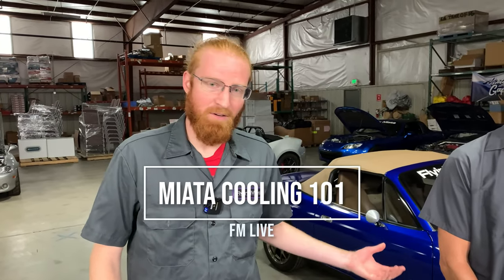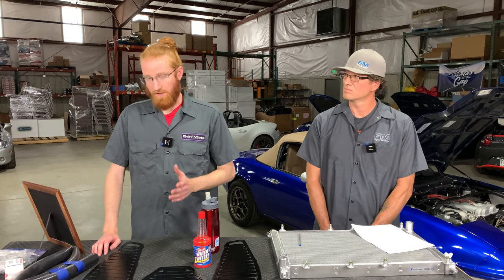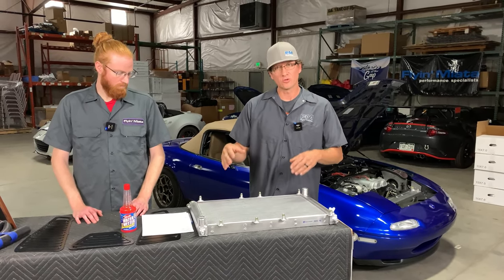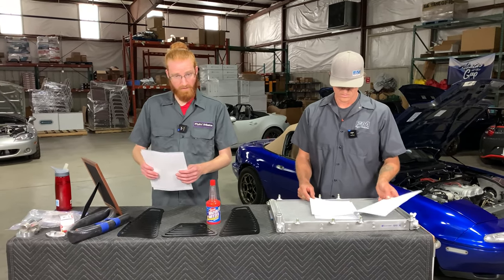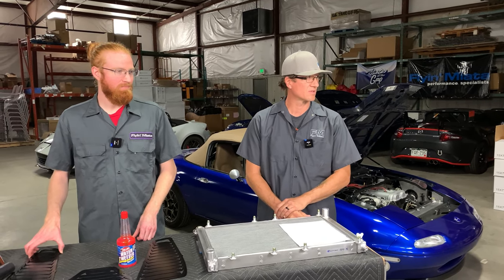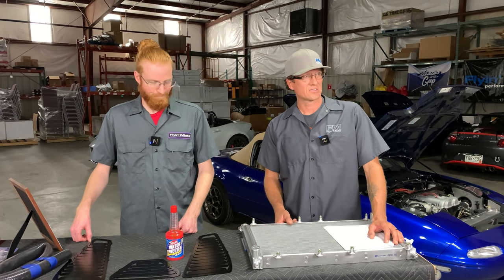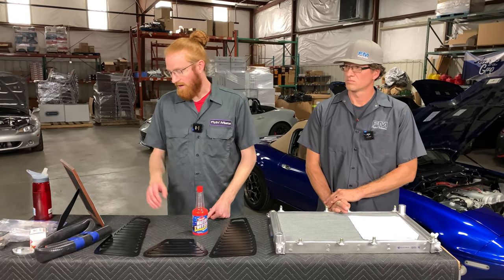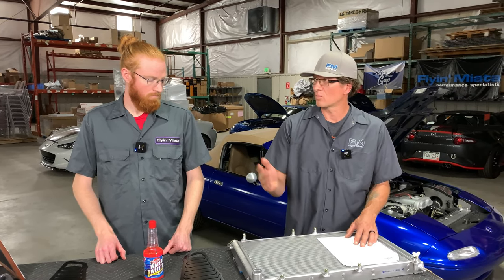Cooling 101 (FM Live)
Summer time is Miata time, but that also means hot weather and hard driving. What's the best way to keep your Miata running cool in the heat?

This week on FM Live, Matt and Nick discuss all the basics of Cooling your Miata. From proper antifreeze ratios to radiators to a  little bit of aero, they'll touch on all the little things to help keep your Miata healthy during the hottest part of the year.

Basic checks and maintenance   0:18
Coolant Ratios  1:41
Forcing Air Through Heat Exchangers  2:50
Radiator Upgrades  6:16
FM Airflow Kit Upgrades (Radiator Fans)  7:30
Hood Louvers   8:51
FM Coolant Reroute Kit   9:40
Questions from Our Views  10:52

New videos weekly! Join us here on FB every Thursday at 2:00 PM Mountain Time for new live content, and be sure to subscribe to our YouTube channel to see all our Miata videos! Original live video recorded 7-7-22.